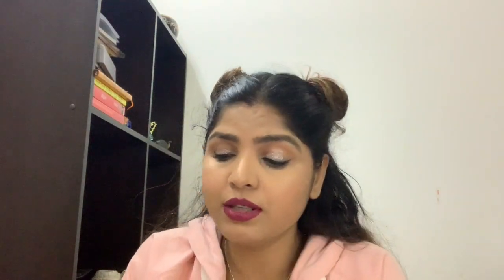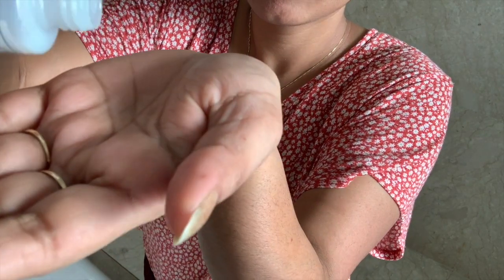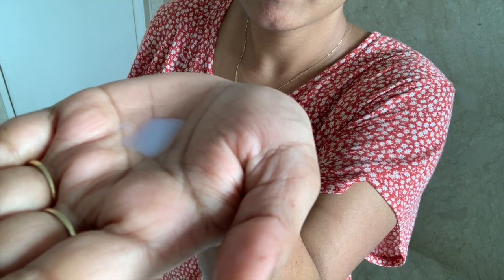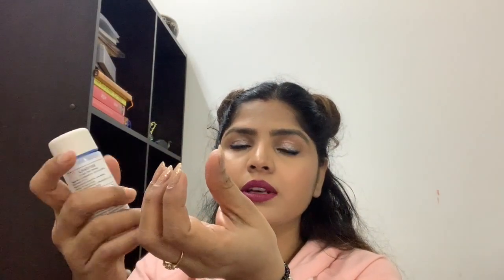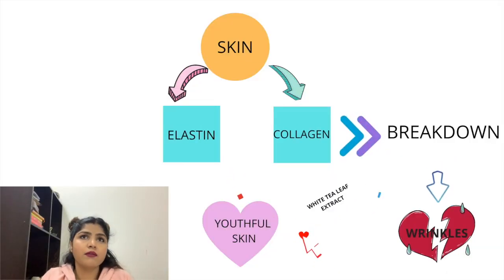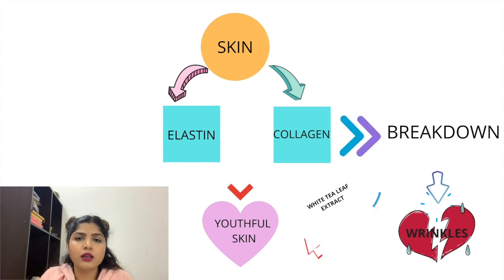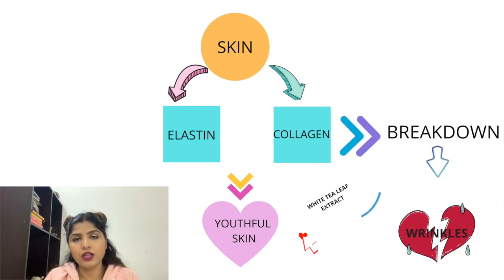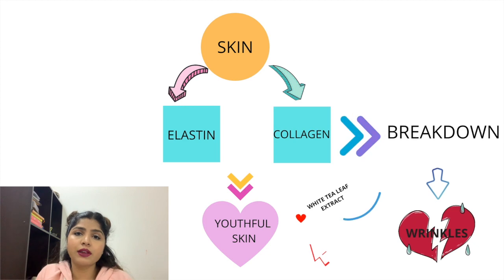Moisturising Toner for Winter dry dull skin / Laneige Cream Skin Toner / Alcohol free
I am back with another video- LANEIGE CREAM SKIN TONER AND MOISTURISER REVIEW
I am really impressed with this toner it is good for dry and sensitive skin. It is a hydrating toner. It calms down dry and irritated skin as well as it also smoothens out the skin.
If you liked this video, plz show some love through your comments :)
will be back with another video soon , until then take care, stay safe, stay beautiful
XOXO
SoulfulBeauty

laneige lip sleeping mask

DIY How to fix broken compact powder blush or highlighter palette

CAMERA : iPhone 11 PRO Max
Microphone used for voice over: Airpods
Tripod : Joby GP3 Gorilla Pod SLR-Zoom Flexible Tripod
Editing : iMovie on MacBookPro